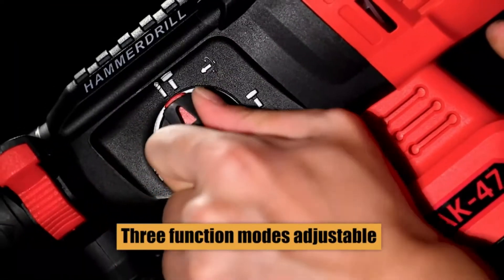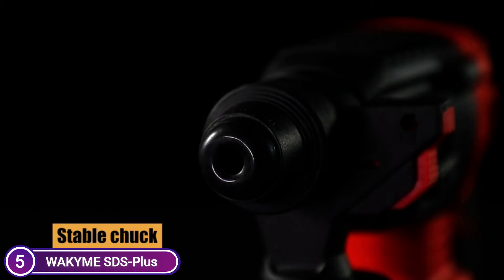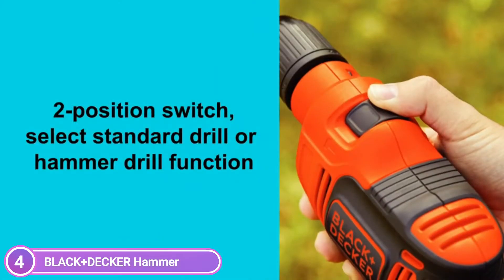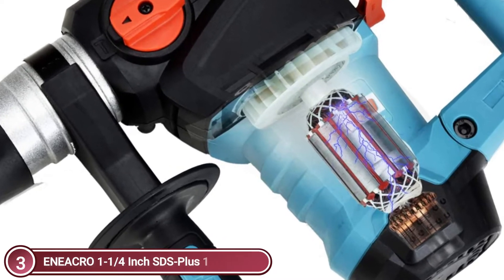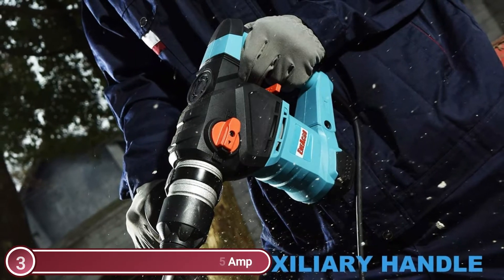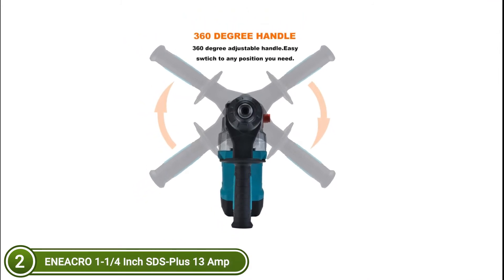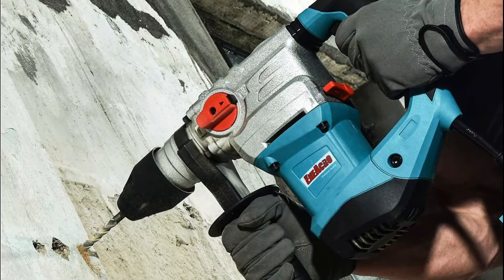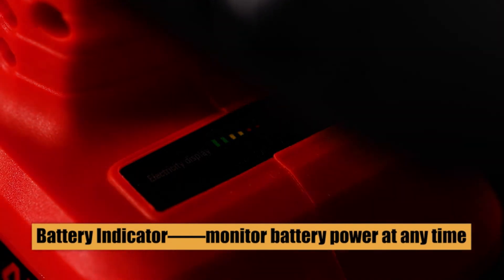Best Hammer Drill 2021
5. WAKYME SDS-Plus

4. BLACK+DECKER Hammer Drill

3. ENEACRO 1-1/4 Inch SDS-Plus 12.5 Amp

2. ENEACRO 1-1/4 Inch SDS-Plus 13 Amp

1. DEWALT DCD996B